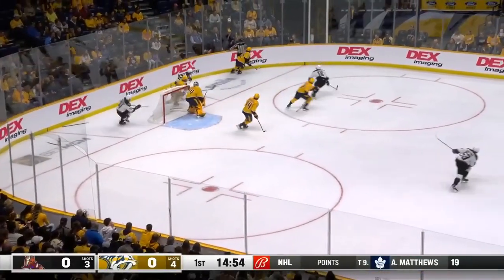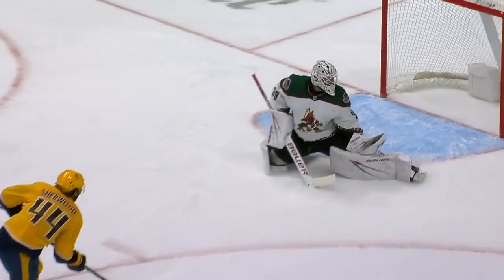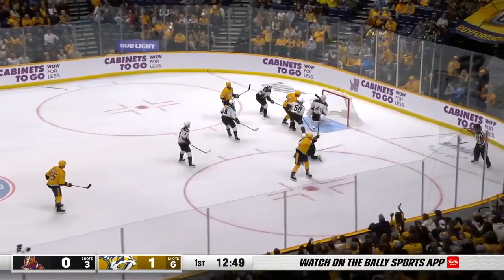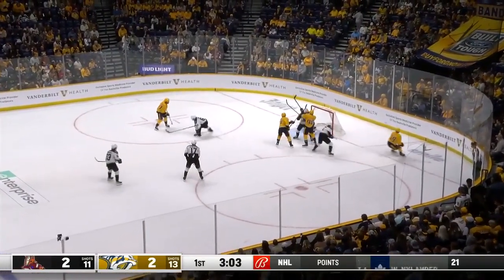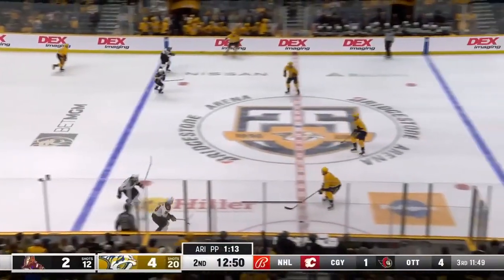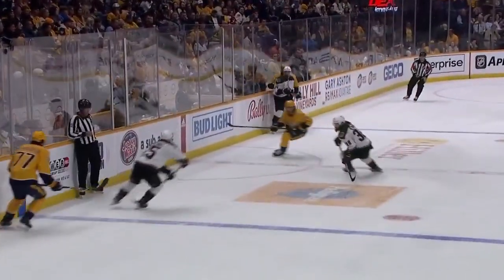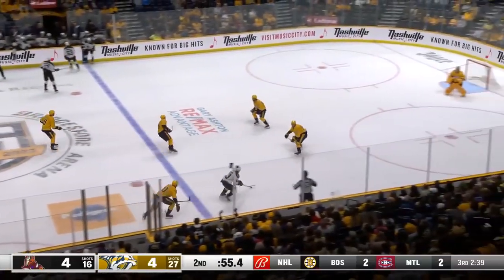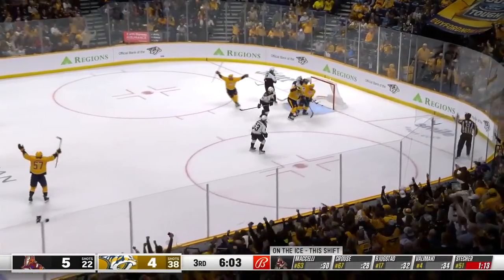NHL ZOSTRIH Nashville - Arizona ,12/11/2023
NSH - ARI 5:7